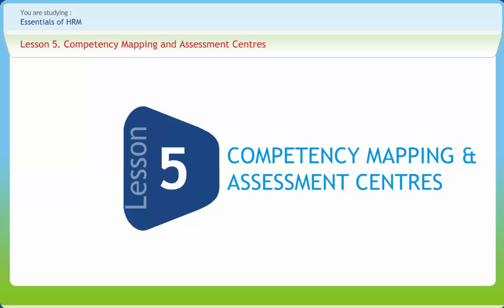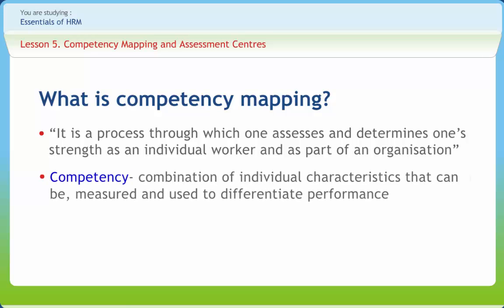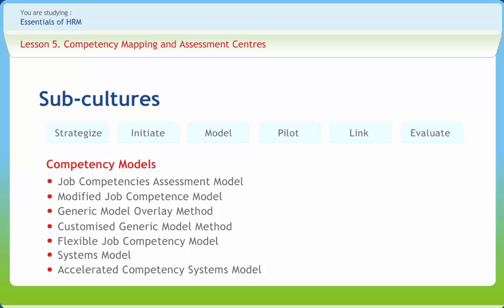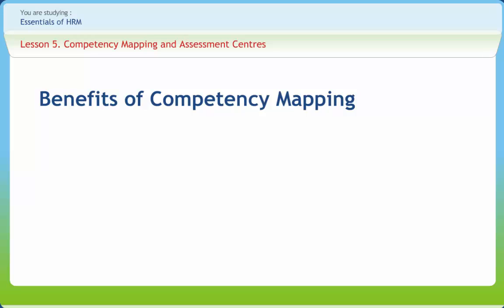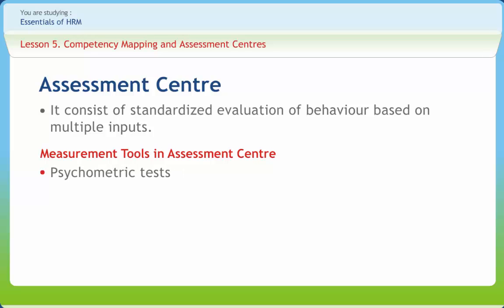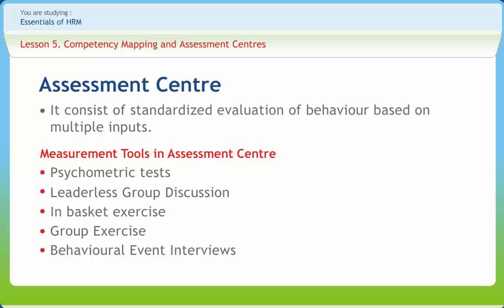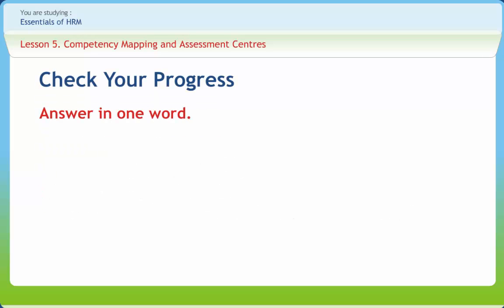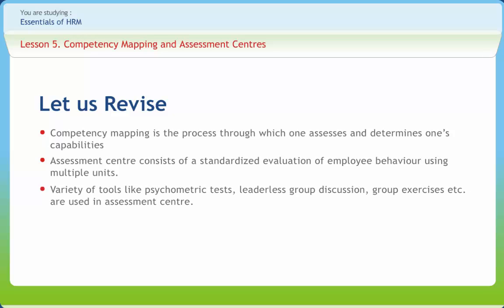Essentials of HRM 05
Human resource management (HRM) is the governance of an organizations employees. HRM is sometimes referred to simply as human resources (HR).   The content of the course-ware follows the following structure

1.The Changing Social Context and Emerging Issues
2.Job Analysis and Job Design
3.Human Resource Planning (HRP)
4.Attracting the Talent: Recruitment, Selection and Outsourcing
5.Competency Mapping and Assessment Centres
6.Performance Planning and Review
7.Potential Appraisal, Career and Succession Planning
8.HR Measurement and Audit
9.Human Resource Development System
10.Training and Development
11.Compensation and Rewards